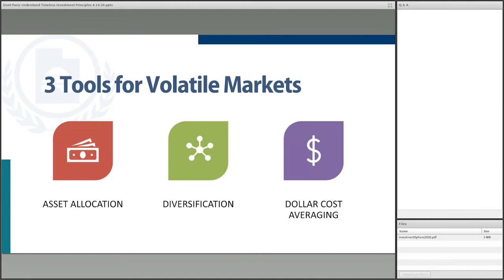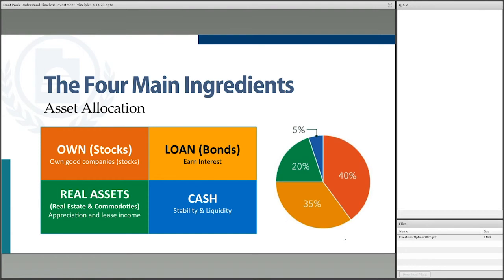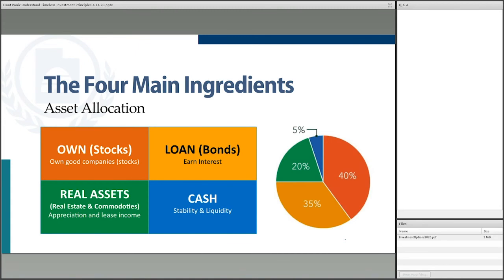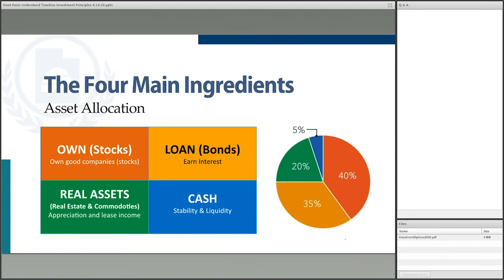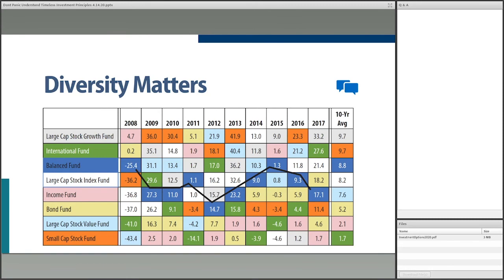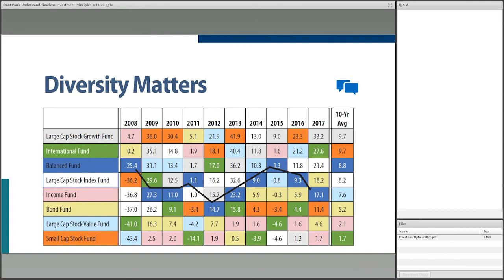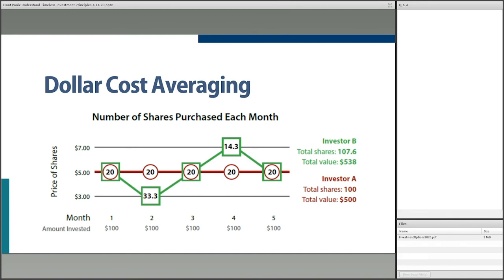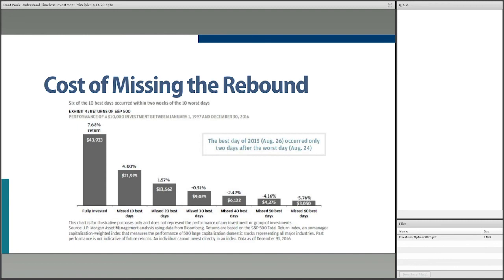Don't Panic Consider Timeless Investment Principles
0:30        Introduction
1:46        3 Tools For Volatile Markets
2:19        Asset Allocation
14:59     Diversity Matters
21:56     Dollar Cost Averaging
26:24     Timing The Market